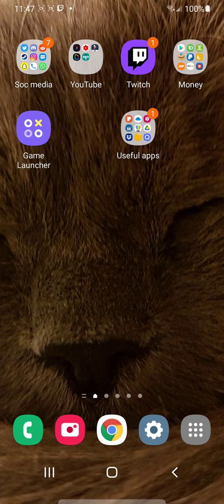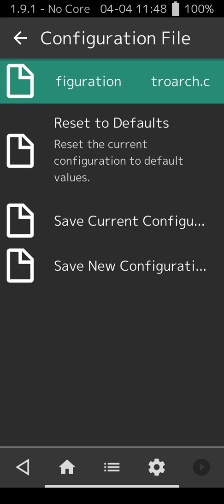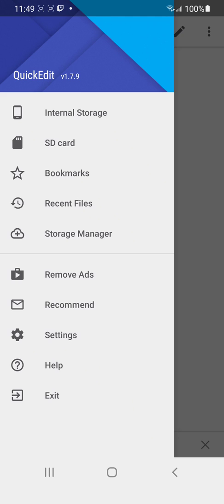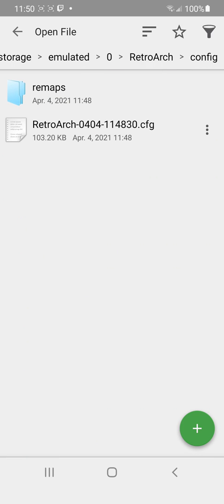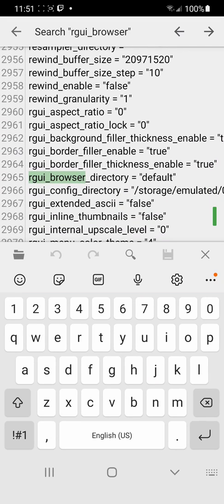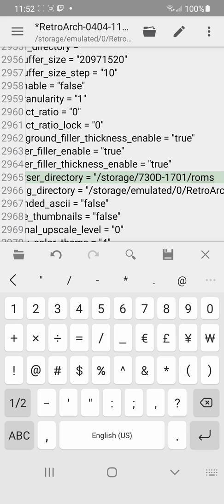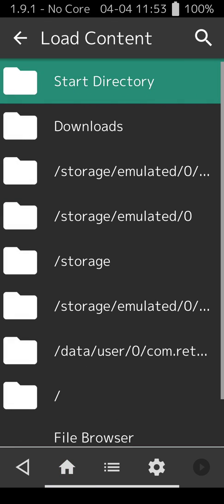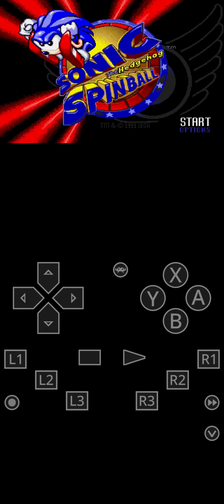FIX for Retroarch with Samsung Android 11 not recognizing SD card!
A step by step guide to get those games working again!